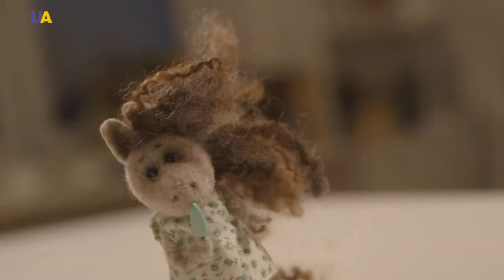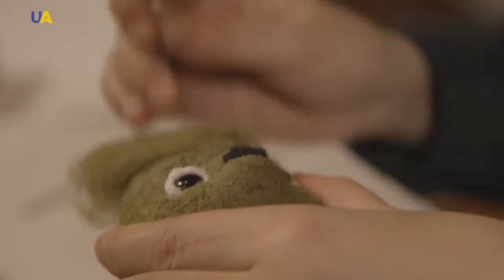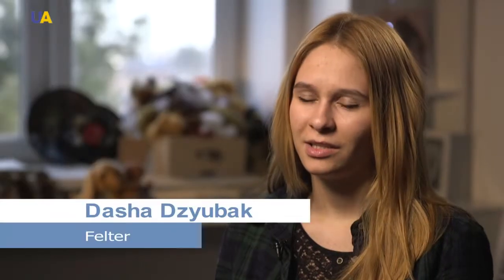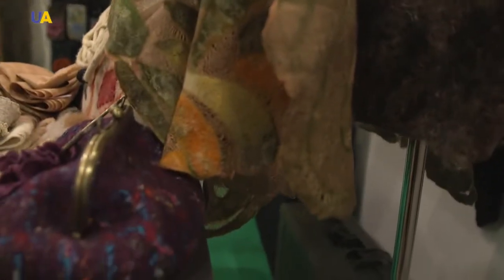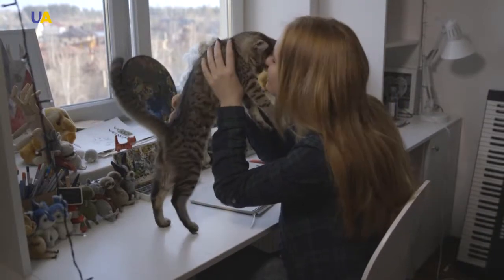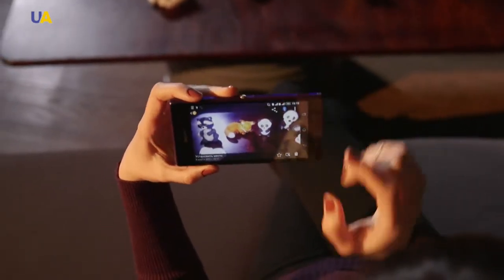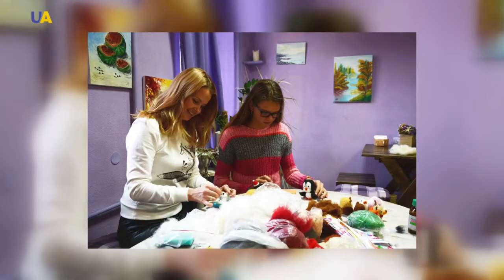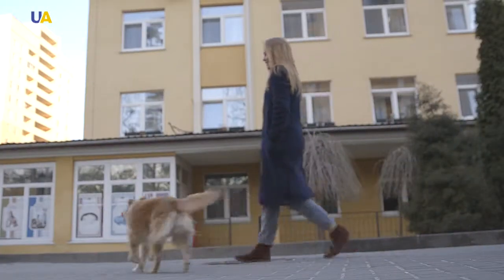Felting | Generation UA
Today, the craft of making wearable items from rough country wool carries the modern-day fashionable name - felting. Ukrainian craftsmen make a wide variety of items from felt. The technique of felting allows for making clothing, accessories, interior items, pictures and even toys for children!